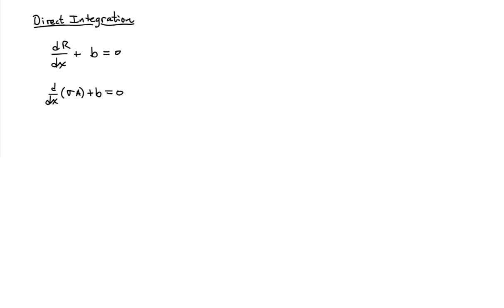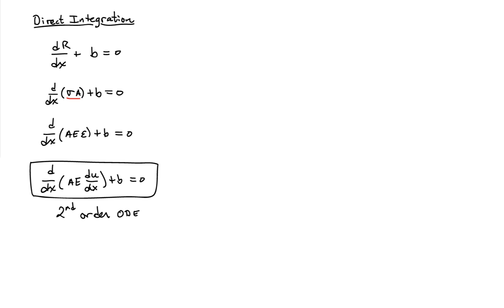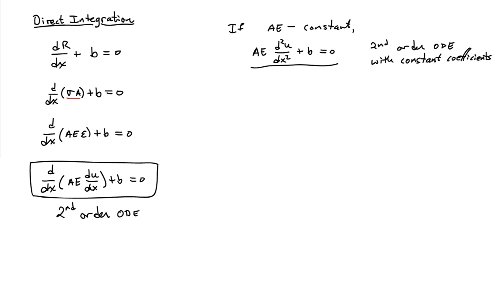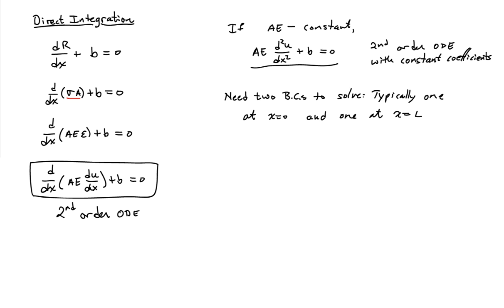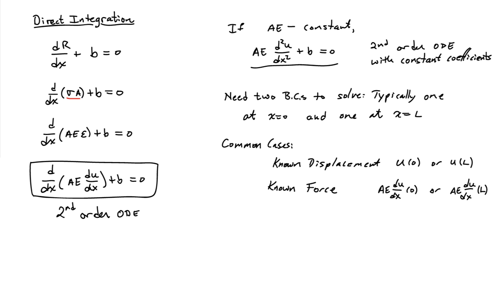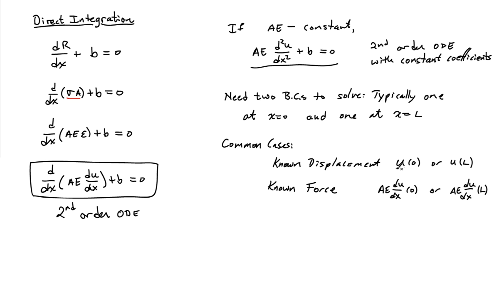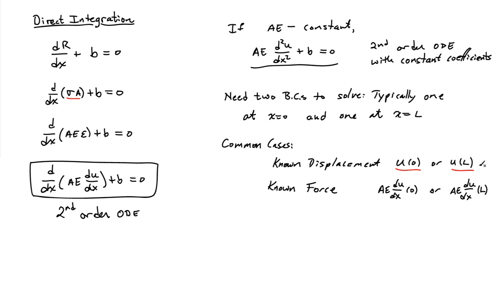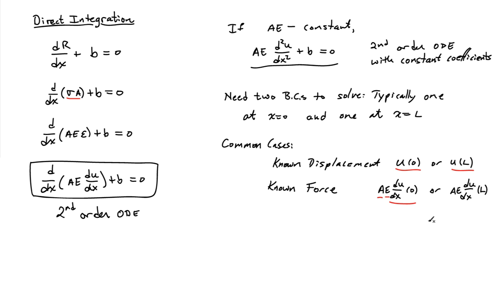(12A) Axial response via direct integration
Introduction to the governing differential equation for the axial response of elastic bars